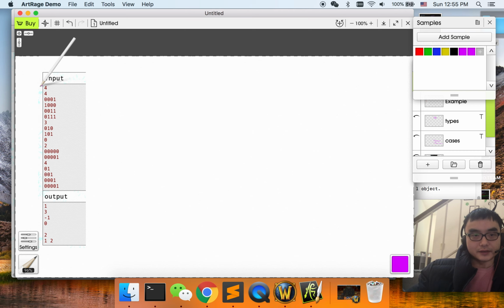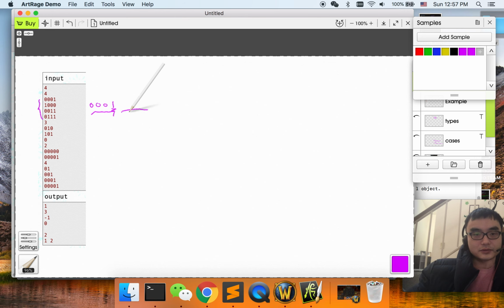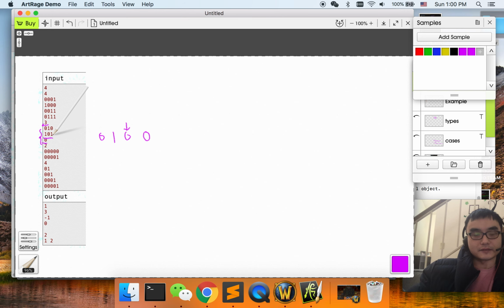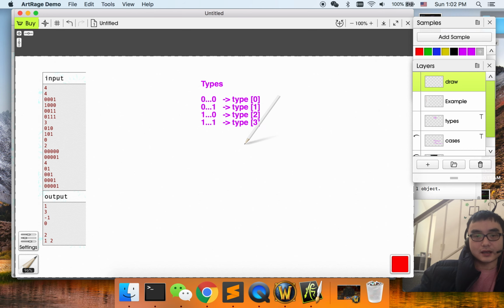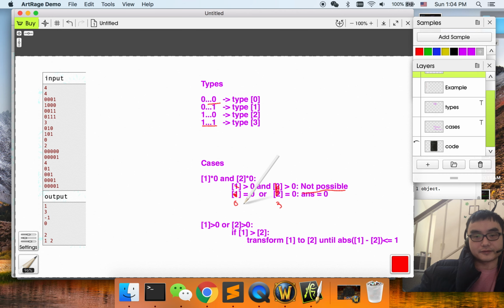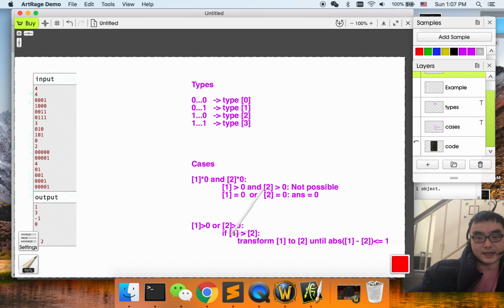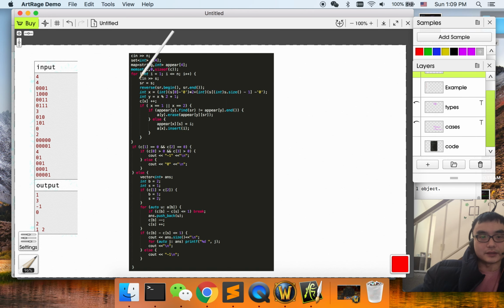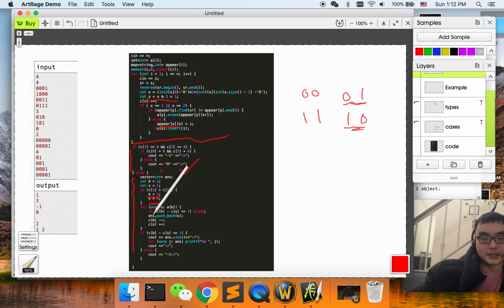Codeforces Round #606 (div 2) D